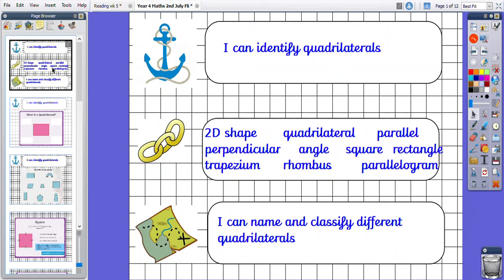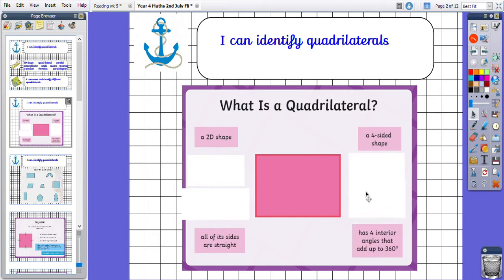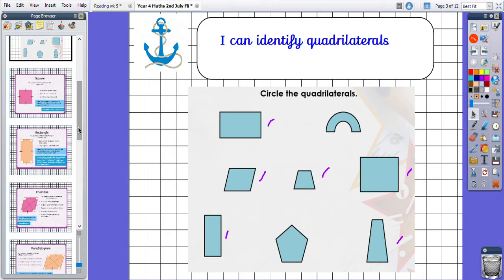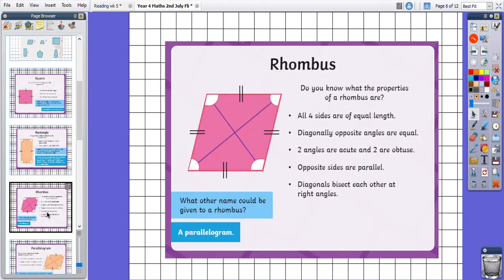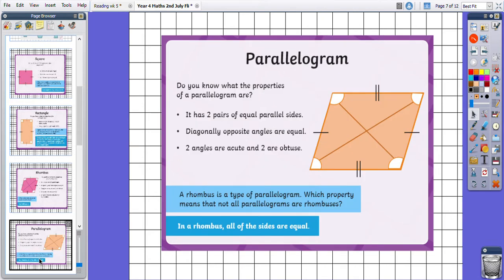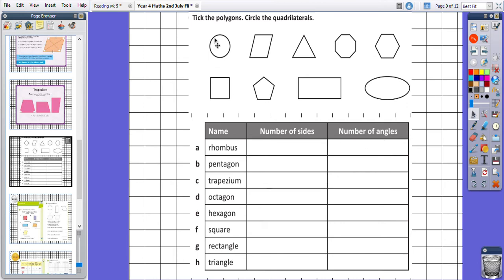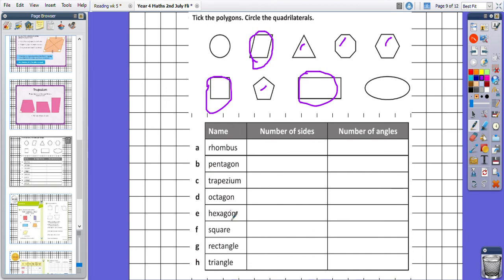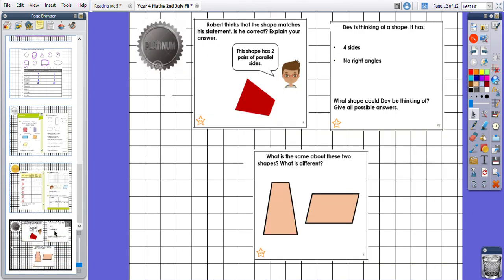Year 4 Maths Thursday 2nd July